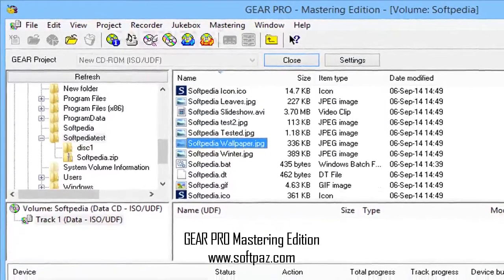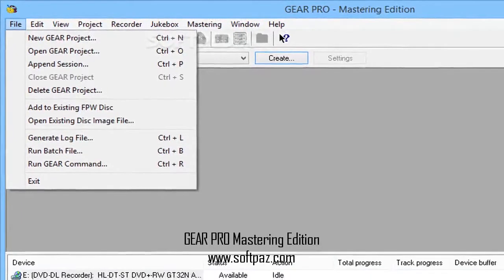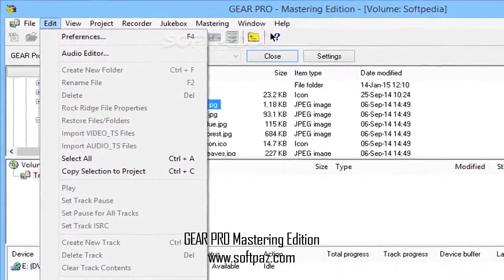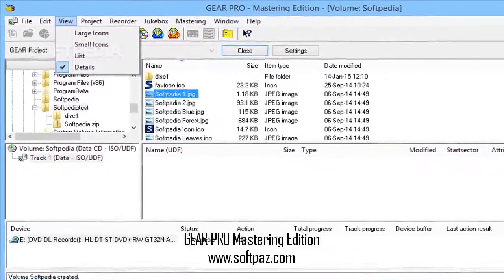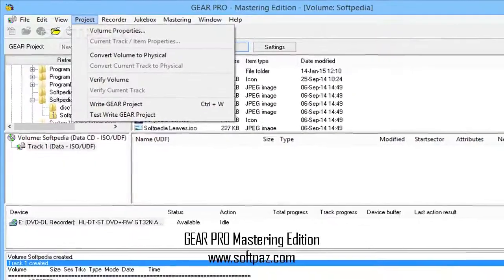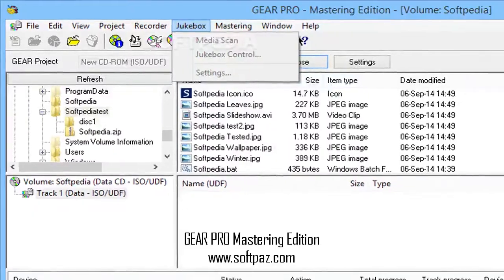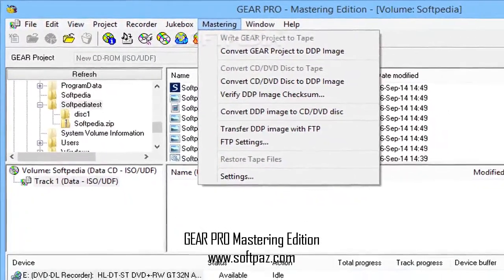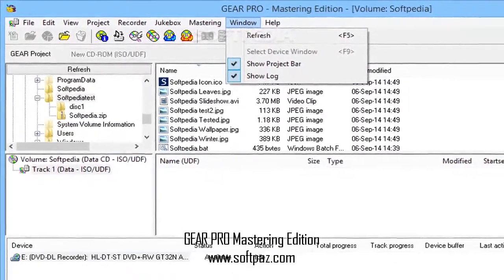GEAR PRO Mastering Edition [Windows] Download Link [FREE]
GEAR PRO Mastering Edition Windows free direct download link with resume support. Just visit this page at Softpaz and download what you wish!
Directions to download and install can be found at the link! GEAR PRO - Mastering Edition will allow you to create DDP images to be used for the mass production of your title. It also supports various optical jukeboxes to be used for in house production or duplication.System requirements500MHz AMD or Intel processor
128MB
25MB free disc space
Fully compliant MMC compatible CD or DVD Recorder
Standard DDS, 8mm, Exabyte, DLT or other QIC 167 compliant tape drive
Any ANSI jukebox model compliant SCSI Jukebox/Media Changer
Limitations in the unregistered version15-day trial period